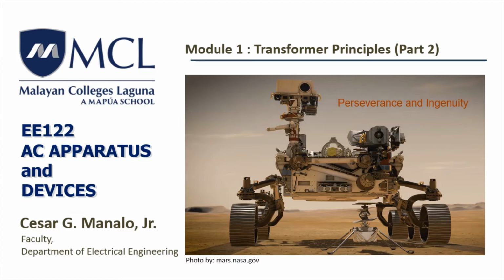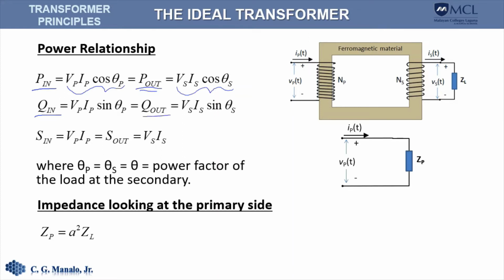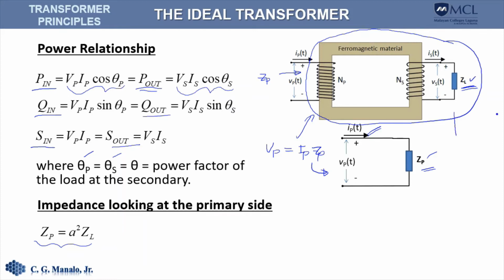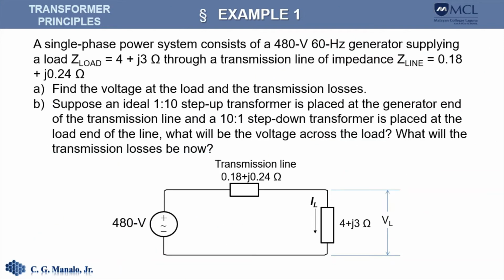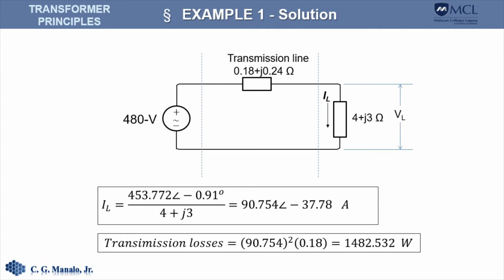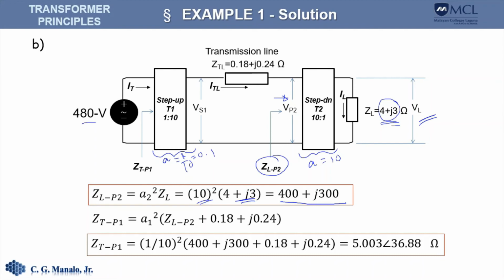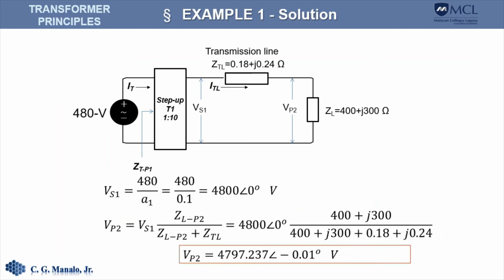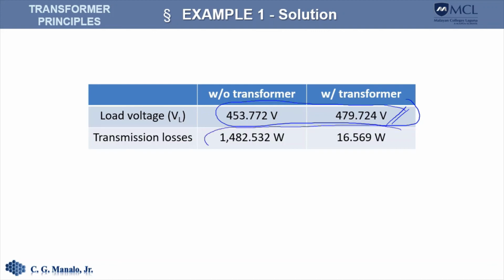Module 1 Transformer Principles Part 2 Ideal Transformer v2